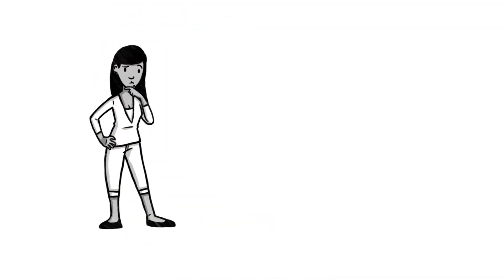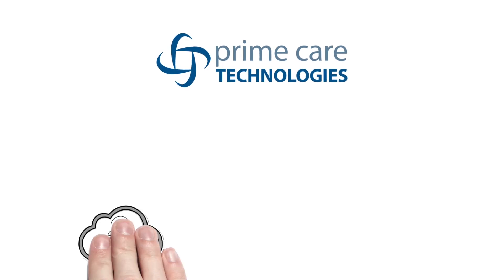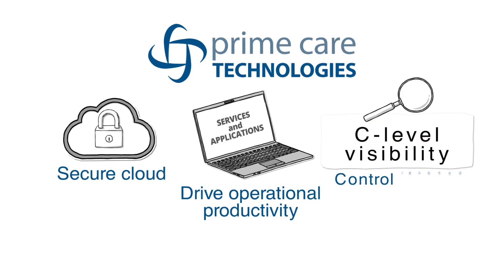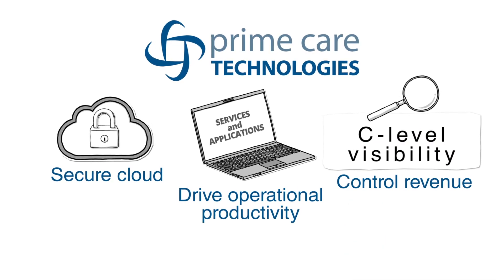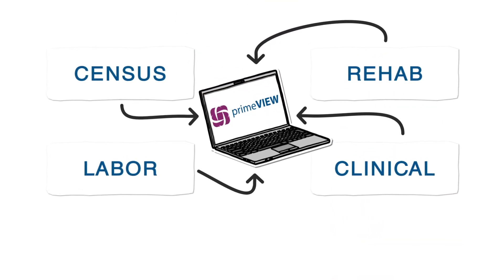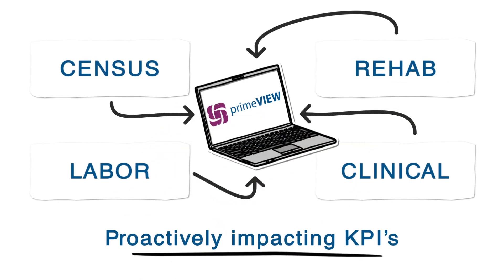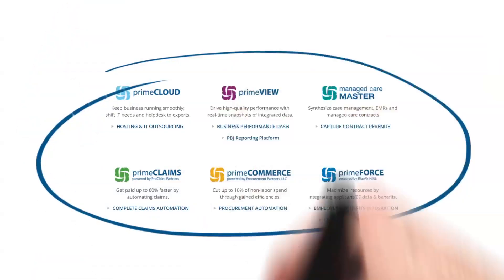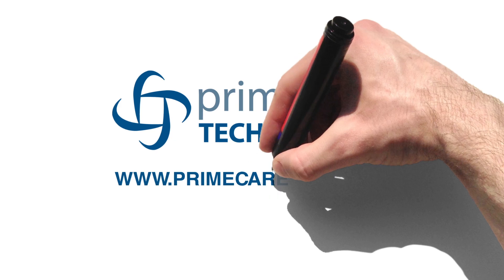LTPAC Operations Efficiency Checkup